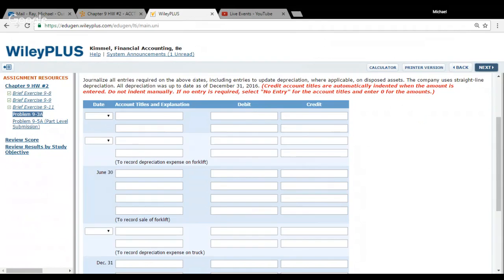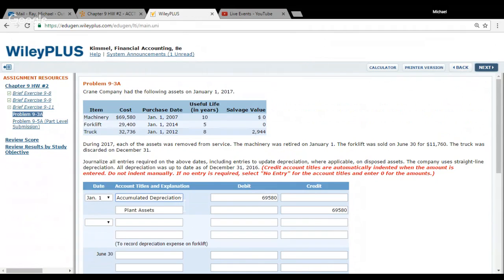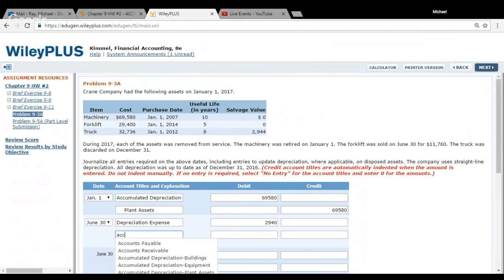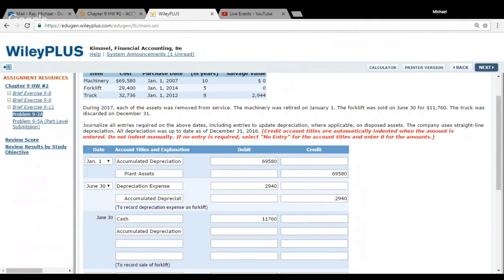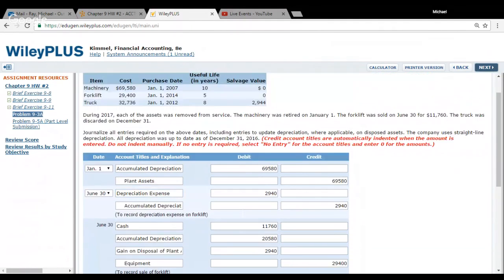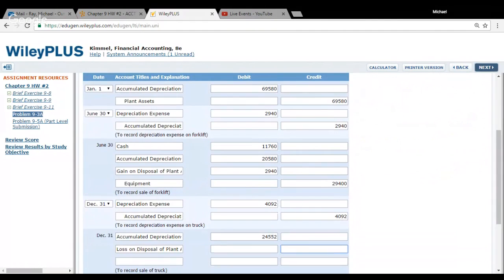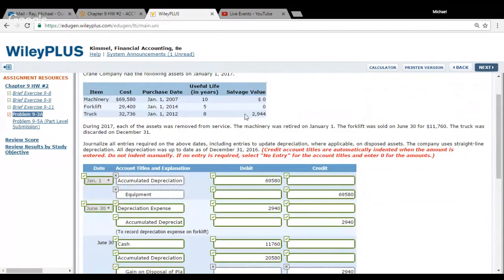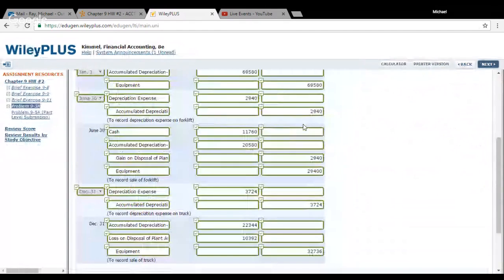Chapter 9 Problem 3A